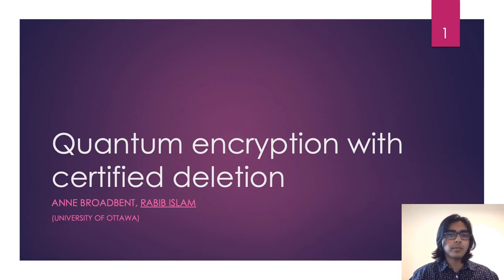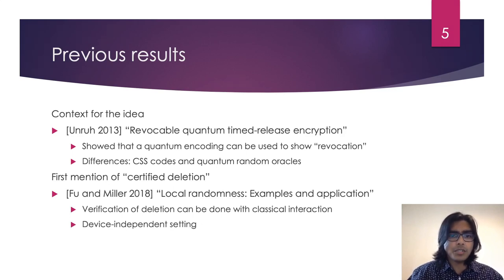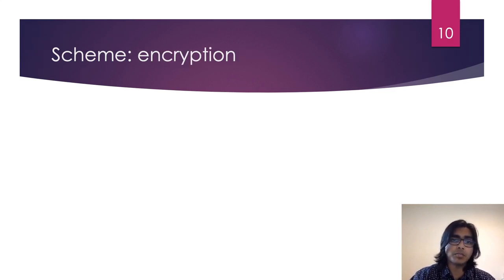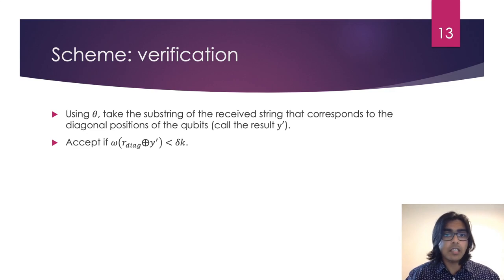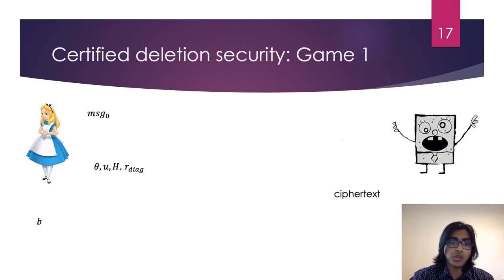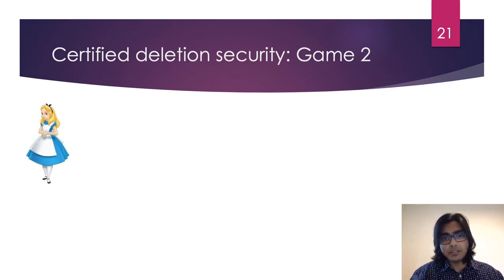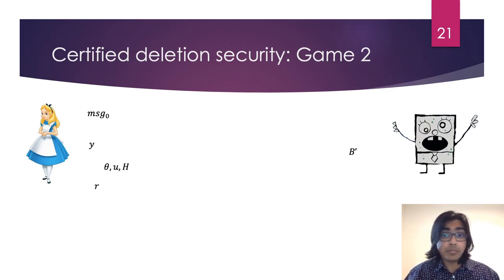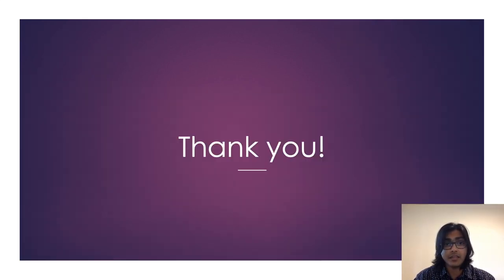Quantum encryption with certified deletion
Paper by Anne Broadbent, Rabib Islam presented at TCC 2020